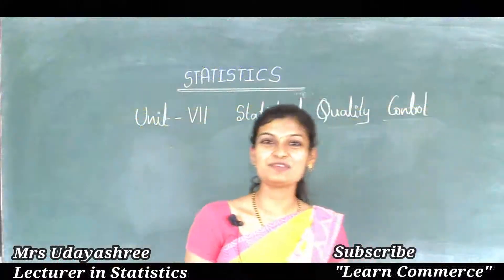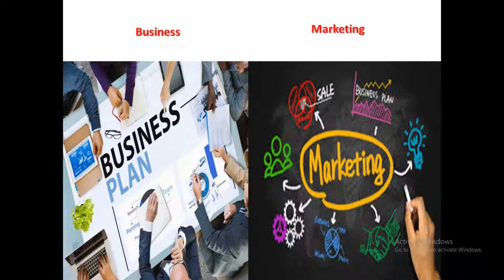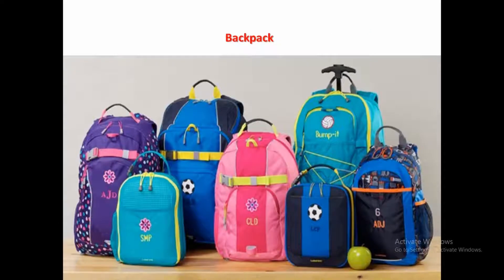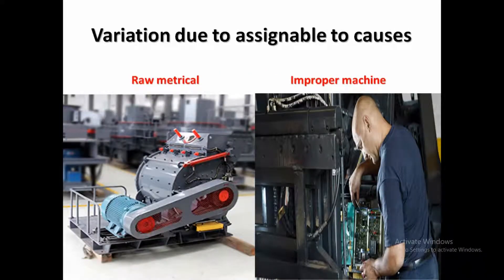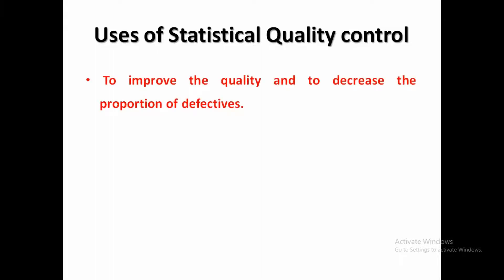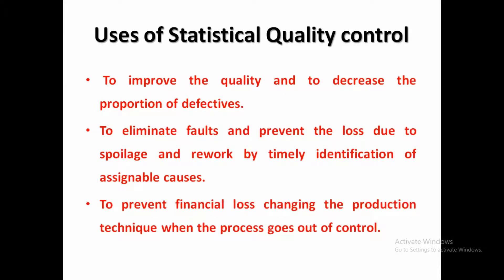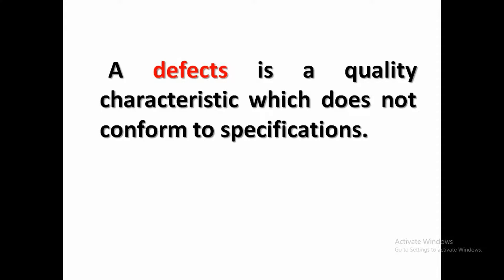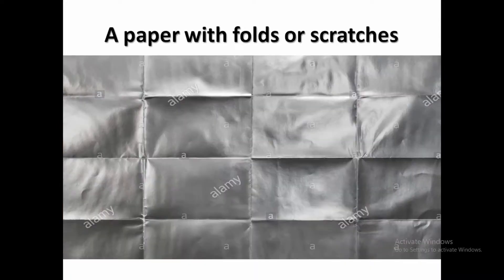Statistical Quality Control | Chance causes and assignable cause | Class 12 Statistics Class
COMMERCE: CEBA/HEBA/EBAS

SCIENCE:  PCMB/PCMC/PCMS